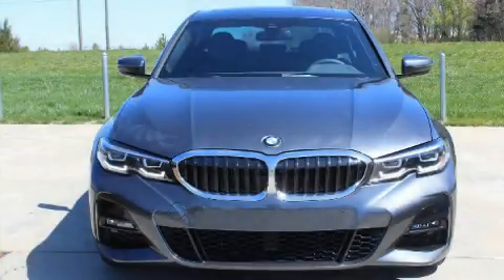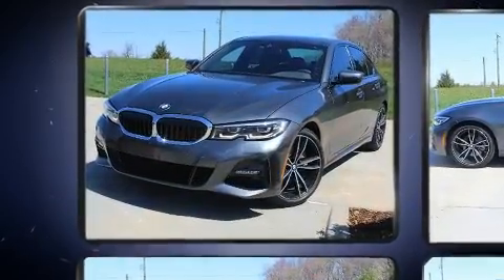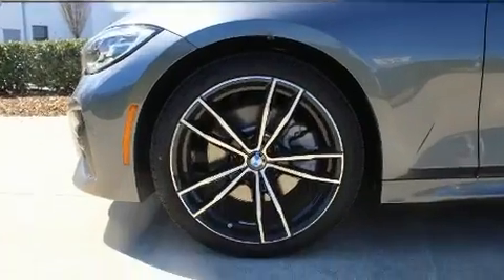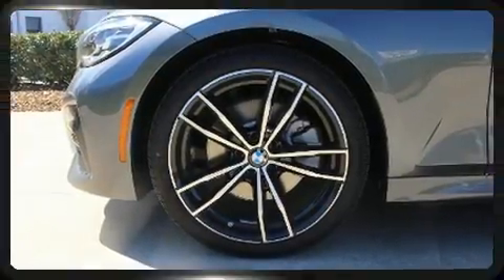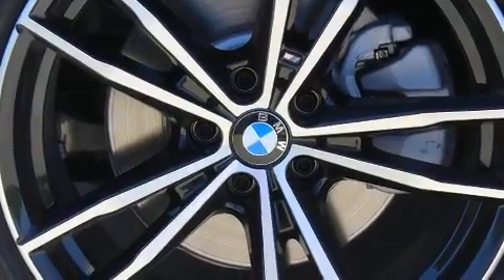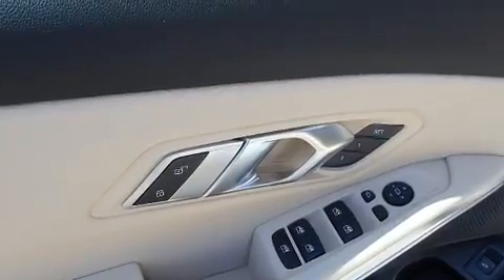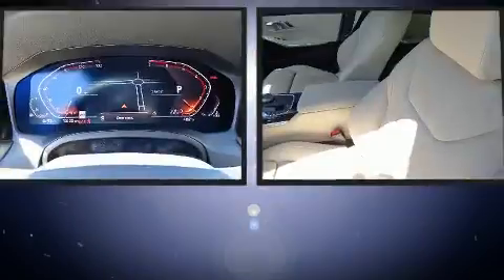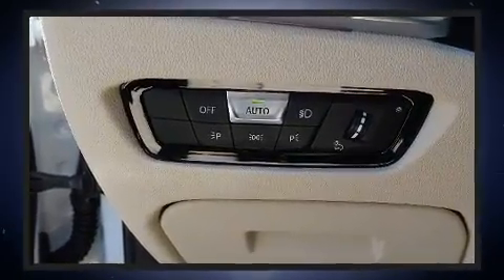2020 BMW 3 Series 330i in Charlotte, NC 28269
10720 Northlake Auto Plaza Blvd

Treat yourself to a test drive in the 2020 BMW 330i. With fewer than a thousand miles on the odometer, this 4 door sedan prioritizes comfort, safety and convenience. Performance and efficiency are both prioritized thanks to the 2 liter 4 cylinder engine, providing a smooth and predictable driving experience. Well tuned suspension and stability control deliver a spirited, yet composed, ride and drive The engine breathes better thanks to a turbocharger, improving both performance and economy. Top features include power windows, a tachometer, a leather steering wheel, a power seat, an automatic dimming rear-view mirror, air conditioning, power moon roof, and a split folding rear seat. Everything is where it ought to be, from the dashboard controls to the door locks and window controls. BMW ensures the safety and security of its passengers with equipment such as: head curtain airbags, front side impact airbags, traction control, ignition disabling, an emergency communication system, and 4 wheel disc brakes with ABS. Brake assist technology provides extra pressure when applying the brakes. We have the vehicle you've been searching for at a price you can afford. Stop by our dealership or give us a call for more information.